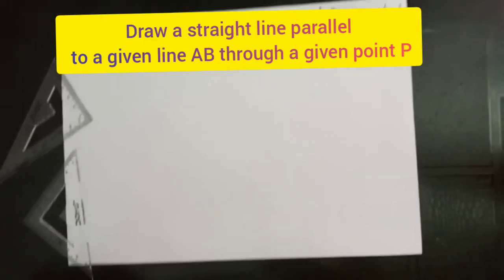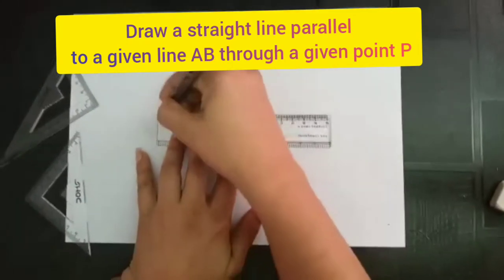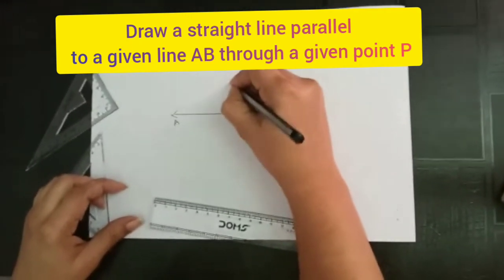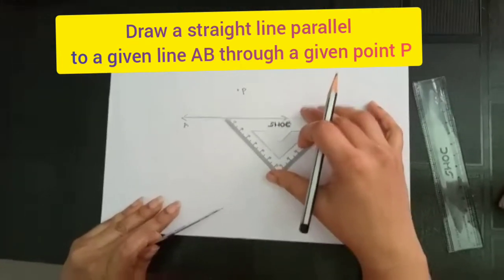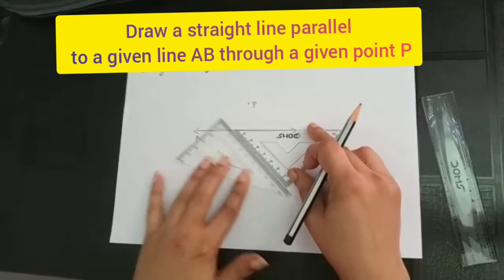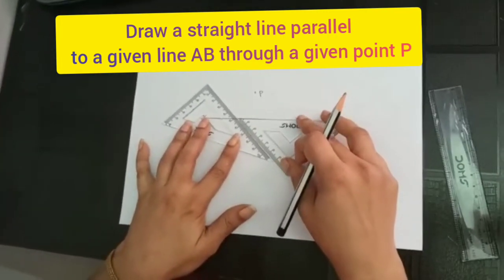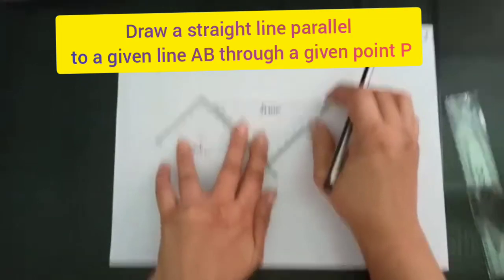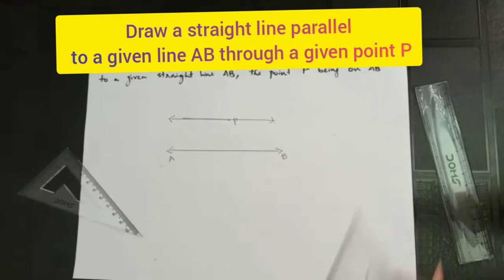Construction: Draw a parallel line through a given point P